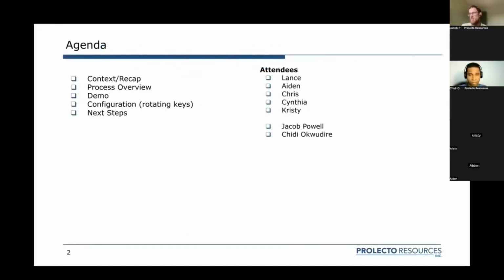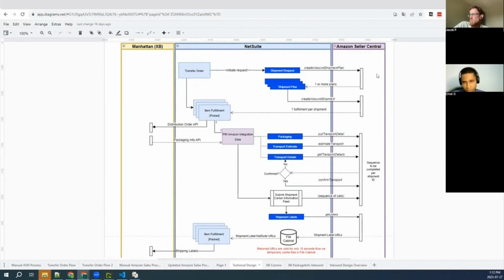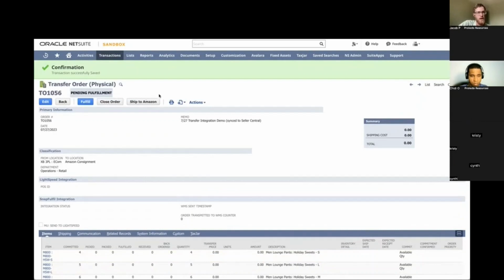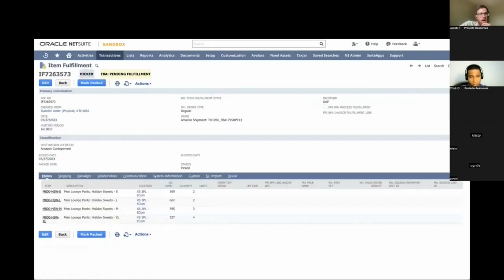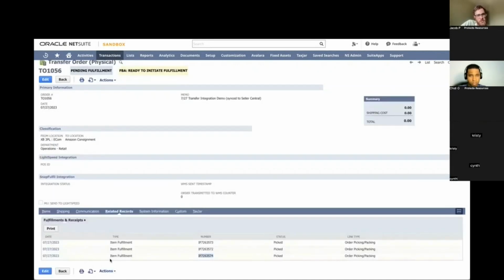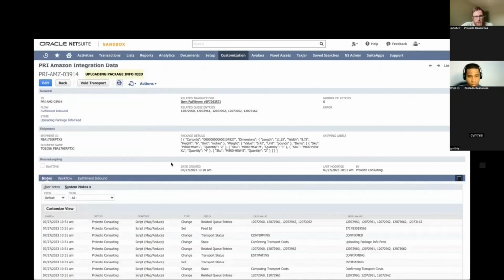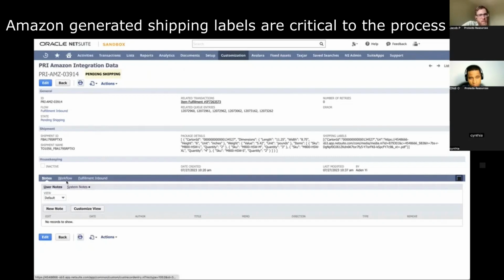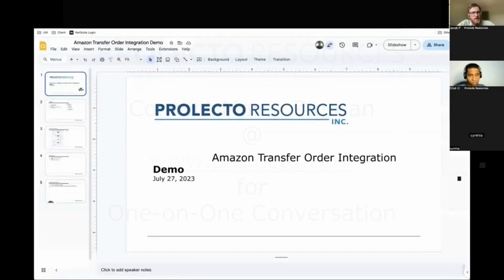NetSuite Transfer Order to Amazon Seller Central Integration Demonstration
Learn how to drive NetSuite to fully automate the Amazon Seller Central Fulfillment (FBA) program without recurring fees.